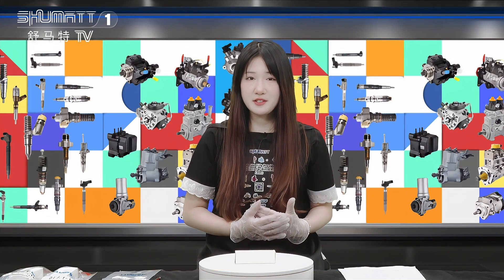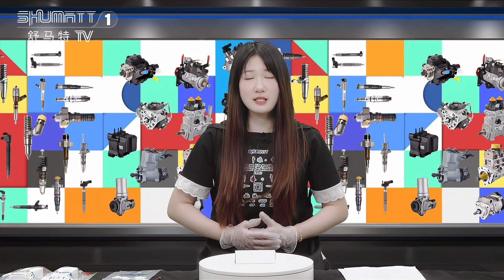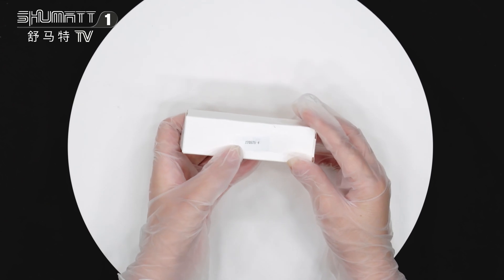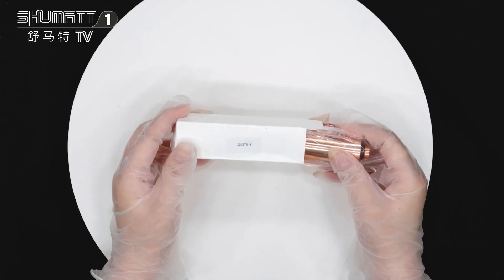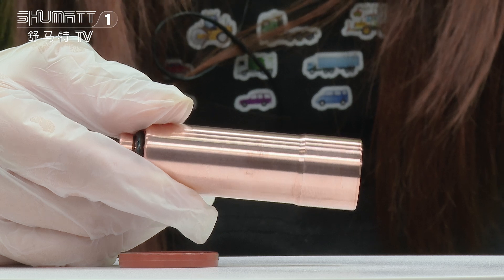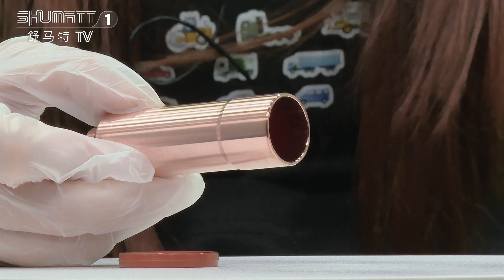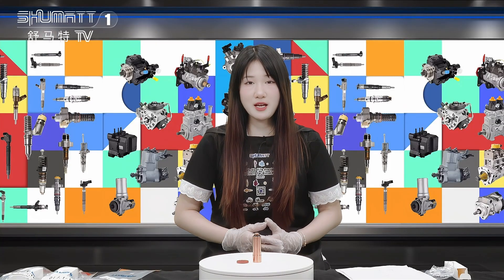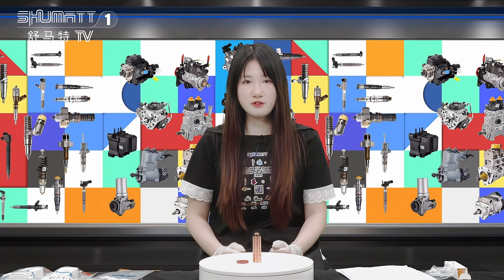CA-T037 fuel injector sleeve OE:#270575-4 for injector #2705754 | China made new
★：Video introduction
 Brand : Shumatt
Product SKU: G1C110000CAT037.
Product wrranty time: 6 months.
★：Video character introduction ：Shumatt live streamer Caitlin#
★： Video guide introduction ：directed by the Schumatt production and broadcast team